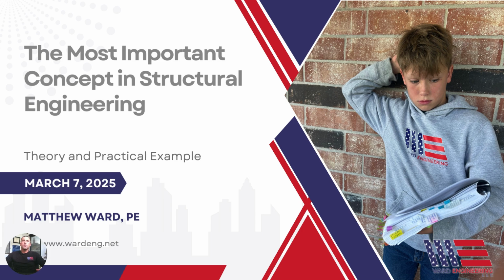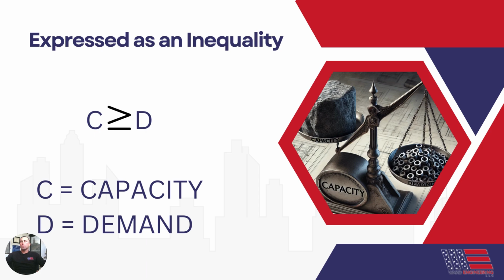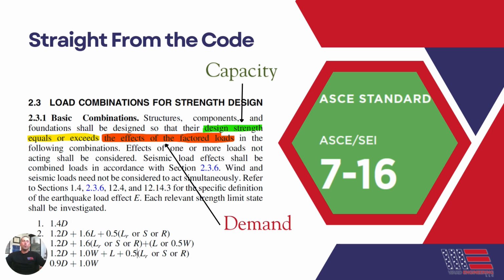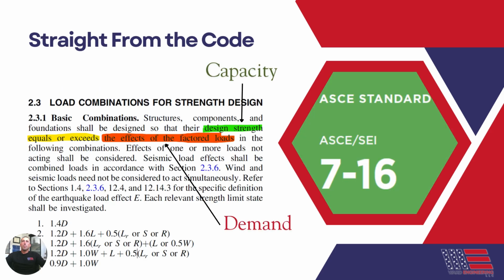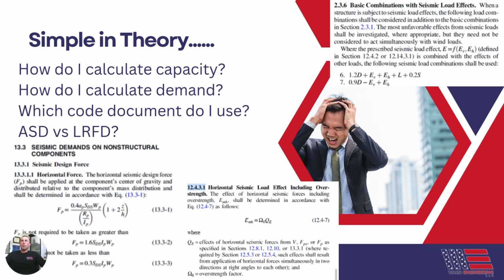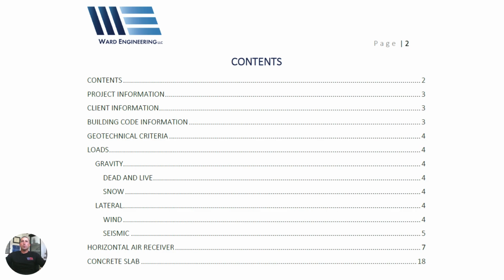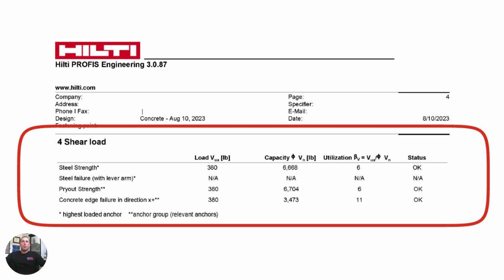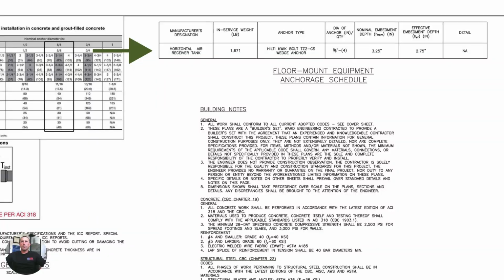The Most Important Concept in Structural Engineering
In this video I give you my take on what I believe to be the most important concept in structural engineering.